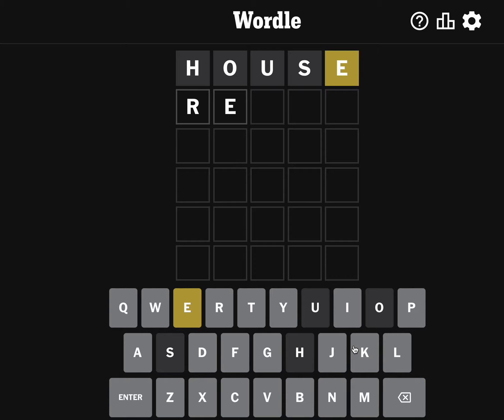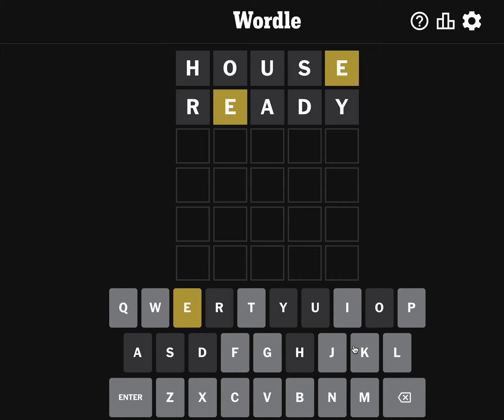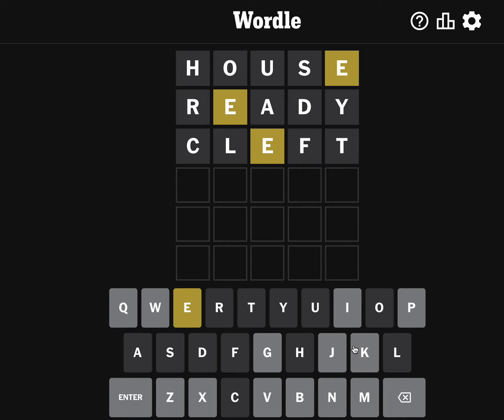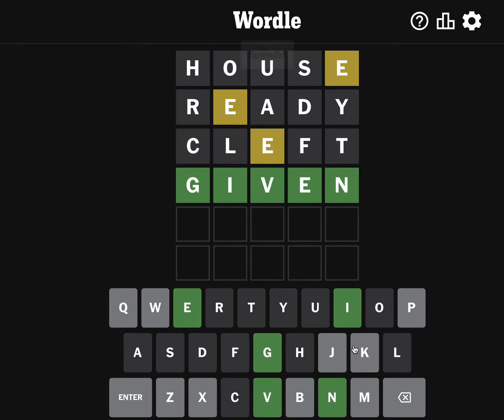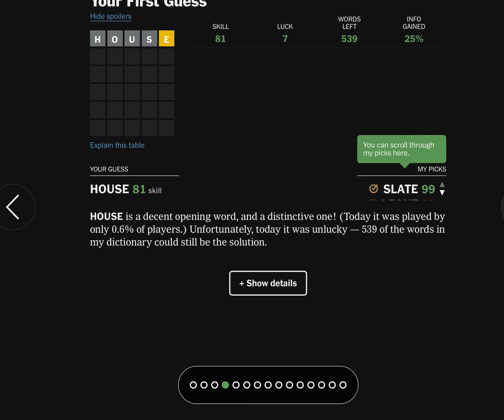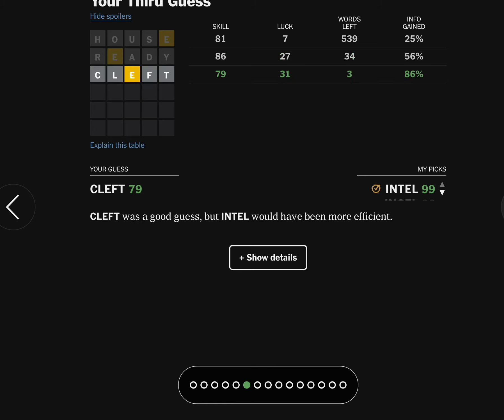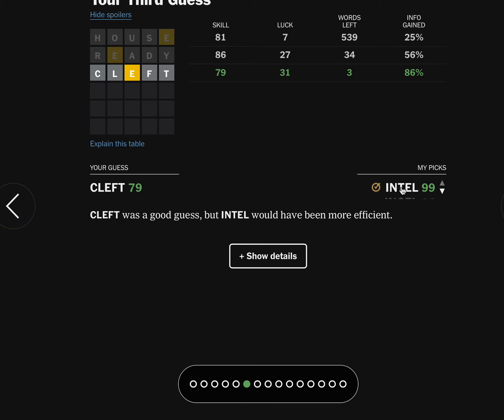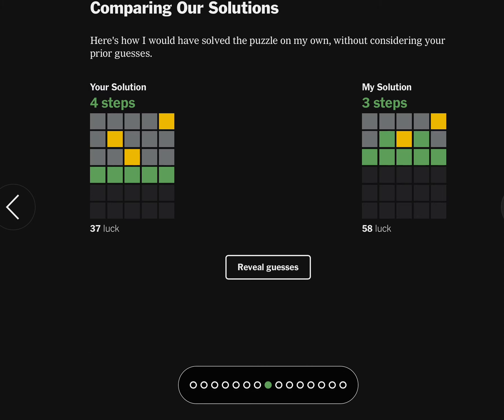Today's Daily Wordle Answer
Hi Team 👋! Watch me answer today's Wordle. I go through my thought process and crush it!